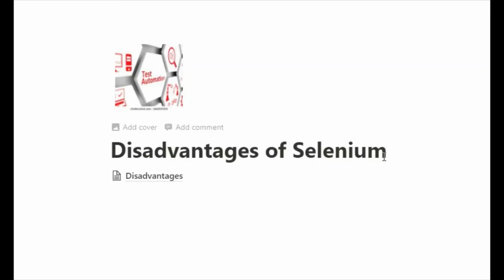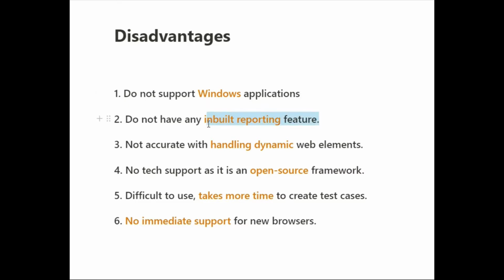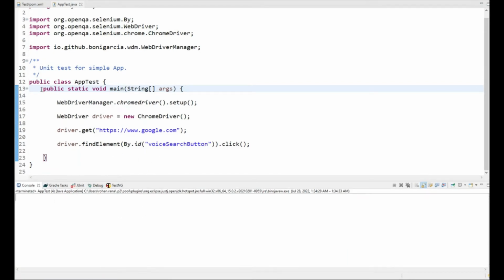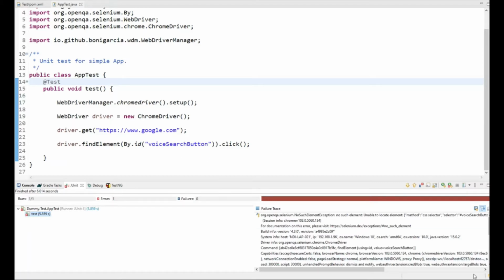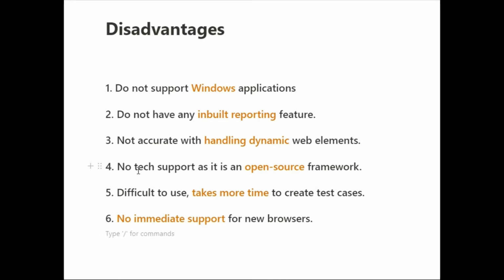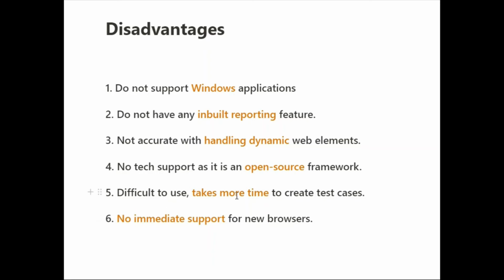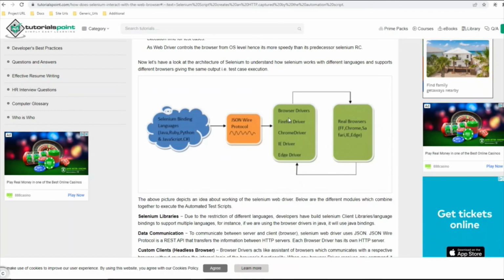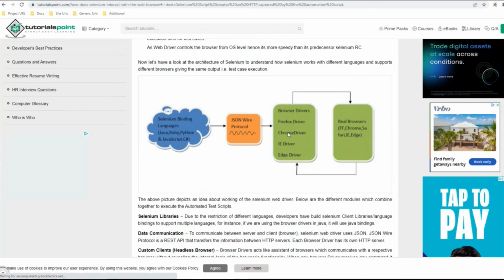Why you should not use Selenium ? | Interview Question | QA Automation Talk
In this video we will cover in detail about disadvantages of using selenium.